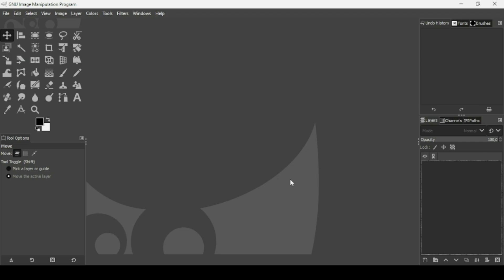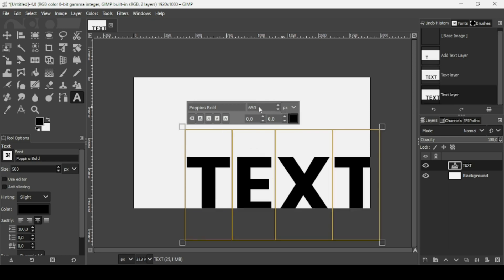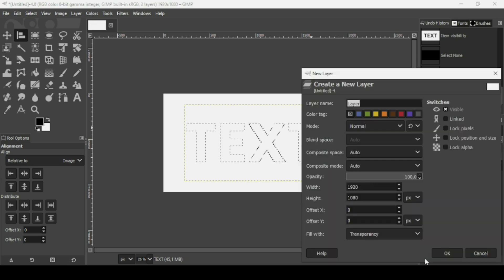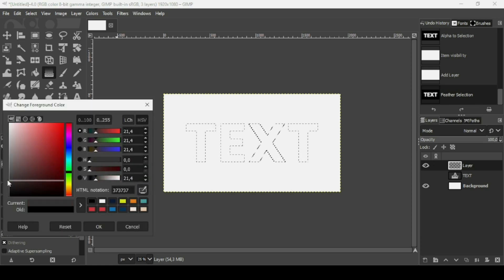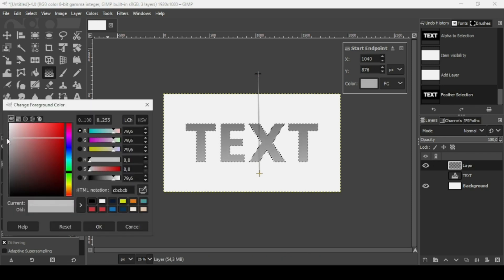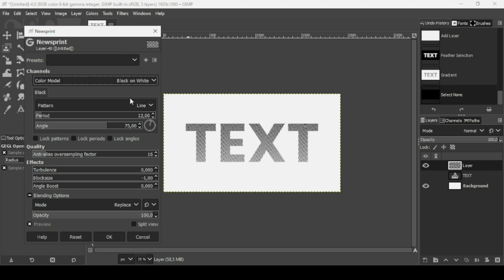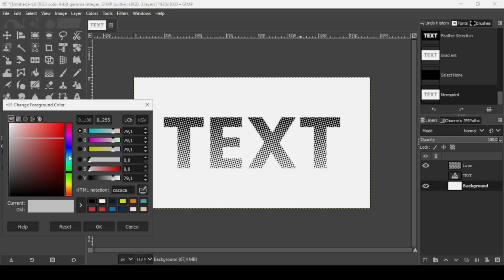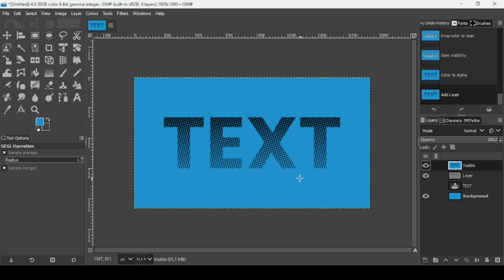Halftone Text Effect in GIMP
Hi, today, we are going to see how to create a Halftone Text Effect in GIMP.